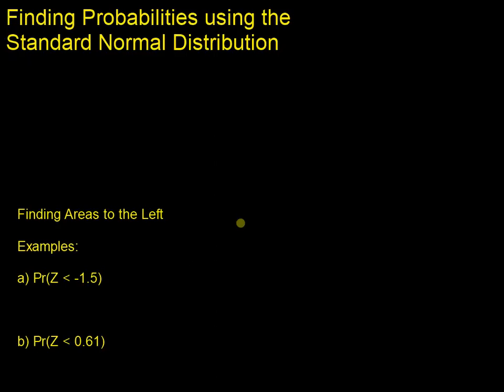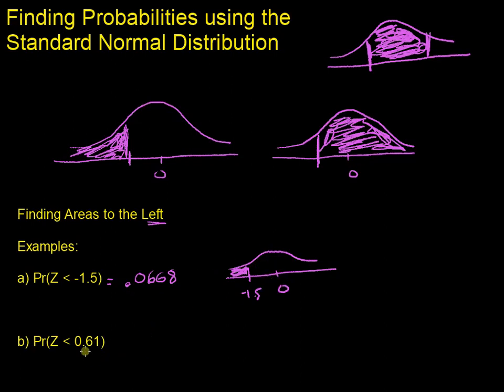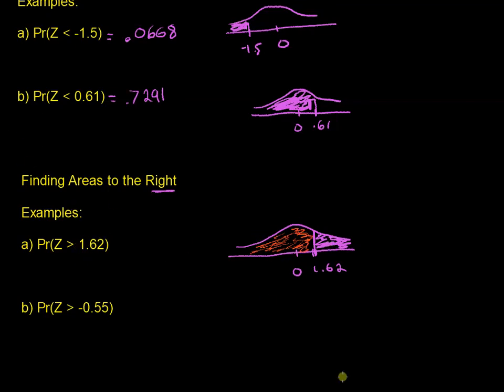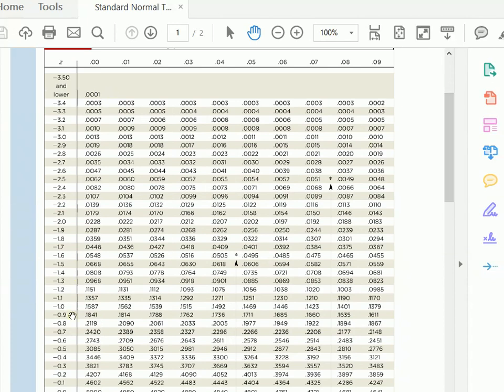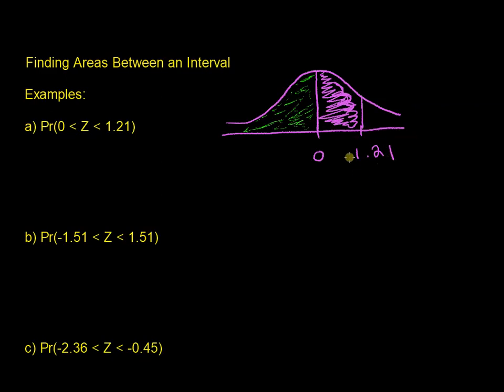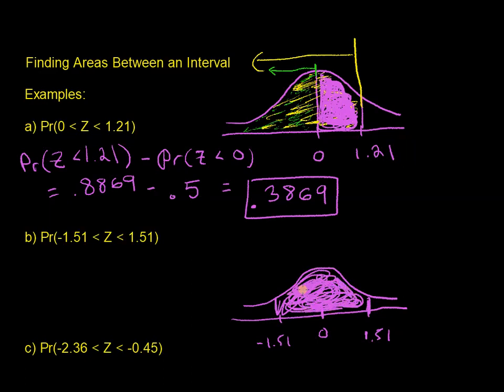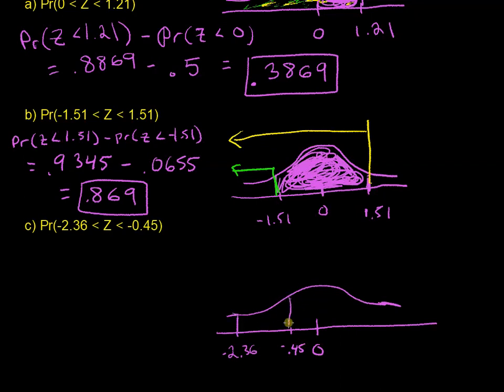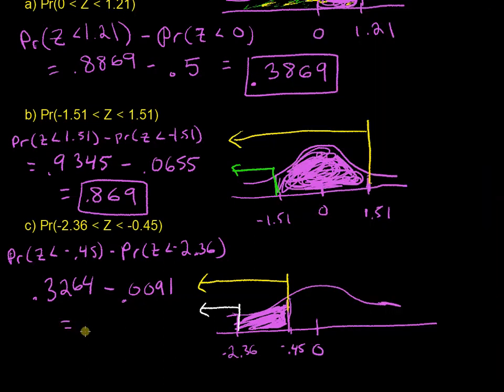Finding Probabilities for the Standard Normal Distribution